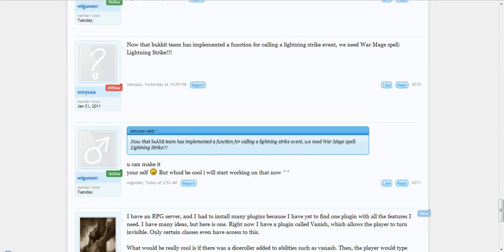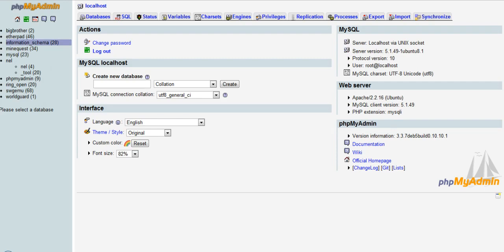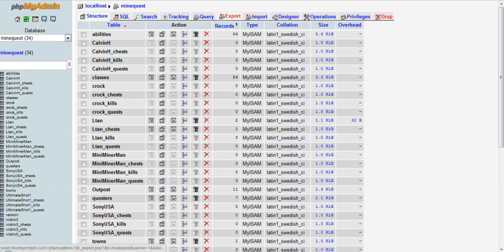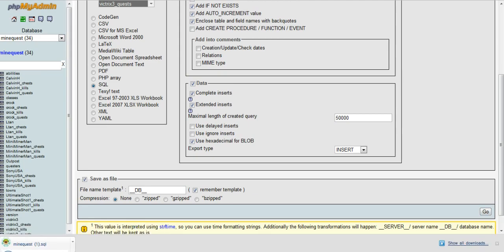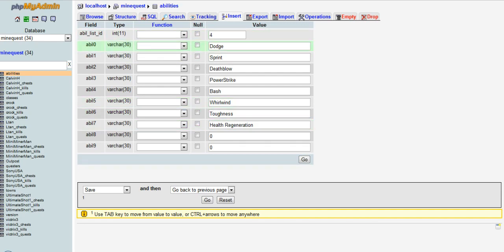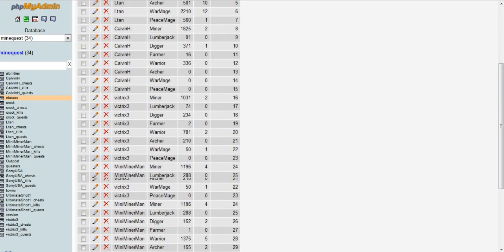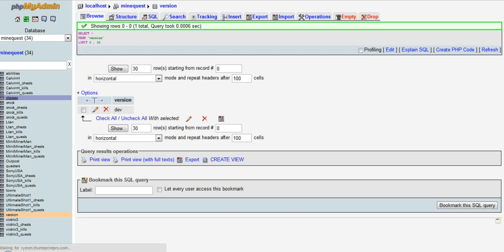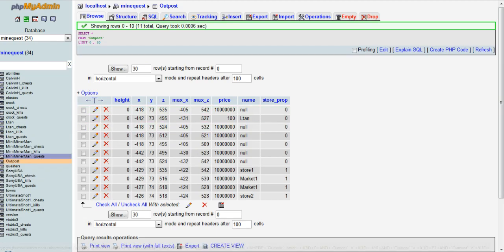MineQuest: mySQL DataBase Administration Part A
THIS IS NOT MY PLUGIN

This is the first of two videos walking through using phpmyadmin to administer the MineQuest database.  It walks through the tables and some editing, as well as backing up the DB in case of data corruption